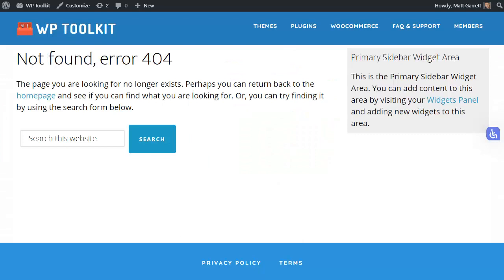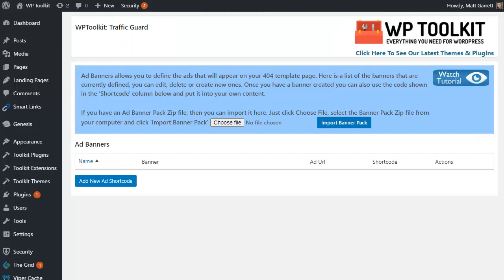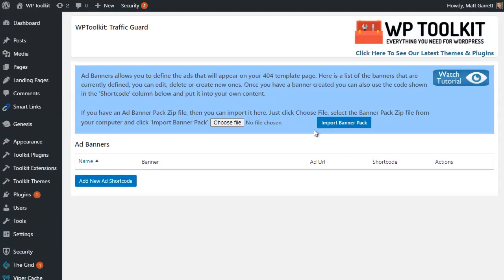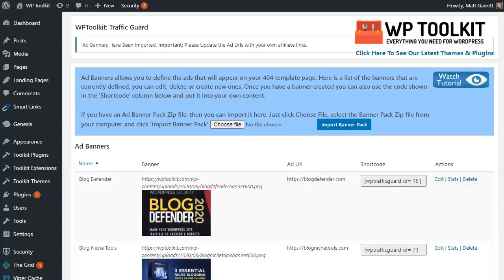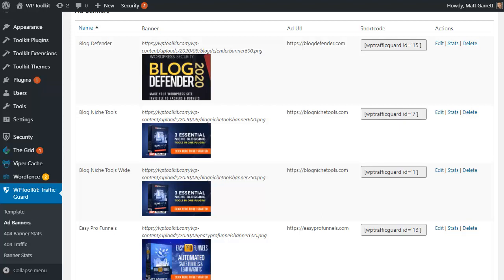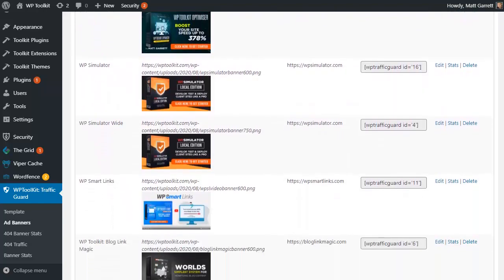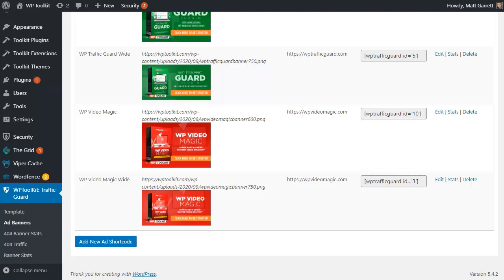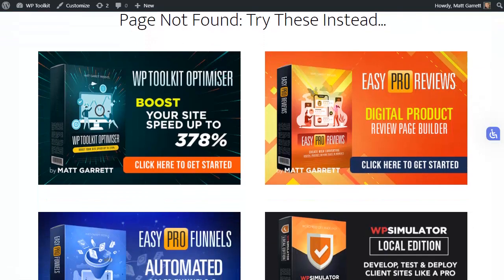WP Traffic GUARD Demo. Review and [Exclusive Bonuses] 👉 Wp Toolkit Traffic Guard Bonuses 2020 Video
Instantly Boost Your Income With These Self Optimizing, Set & Forget Ads That Automatically Suck In Pure Profit Sales From Lost Traffic!

👉🏾Get Your Copy of the WP Traffic GUARD and EXTRA Bonuses

WP Traffic Guard is the world’s first 1-click WordPress plugin that instantly gives you fully monetized, set and forget 404 error pages.
While showing you exactly why and how your 404 errors happen so you can plug any holes and optimize your revenue in real time!

🔴PREMIUM BONUSES YOU WILL GET TODAY IF YOU PURCHASE THROUGH MY LINK:

Bonus #1: WP Commission Cloaker
Bonus #2: Urgency Suites Pro
Bonus #3: ZERO HOUR Work Days
Bonus #4: How to make SQUEEZE PAGE (Email Capture page)
Bonus #5: How I Made $2000 in 20 MINS — HQ Tutorial
Bonus #6: The Awakening™
Bonus #7: From ZERO to $100 in 24 hours — HQ tutorials